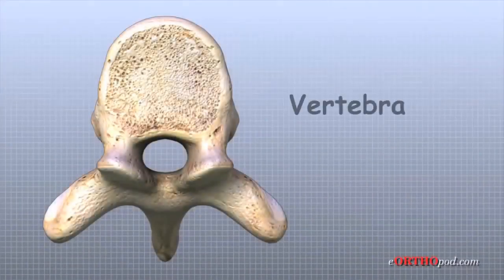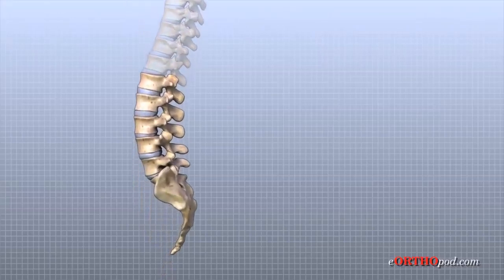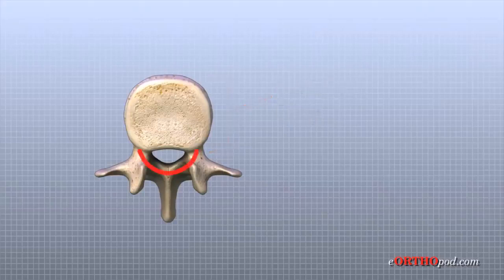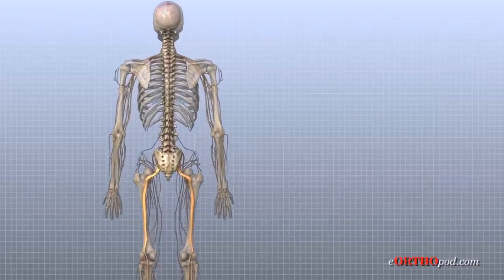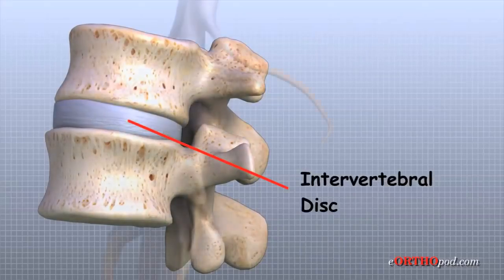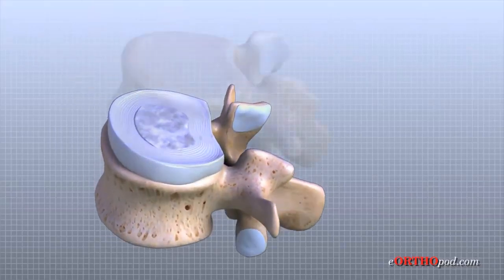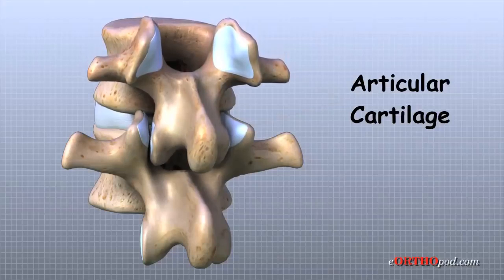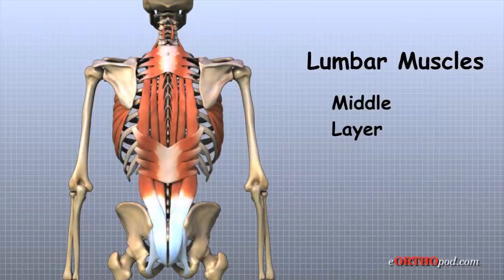Lumbar Spine Anatomy